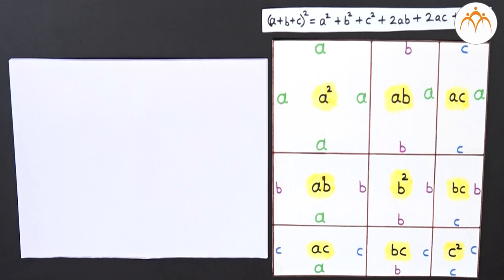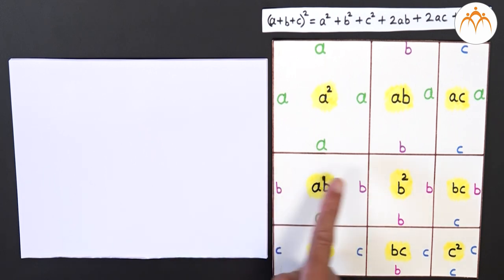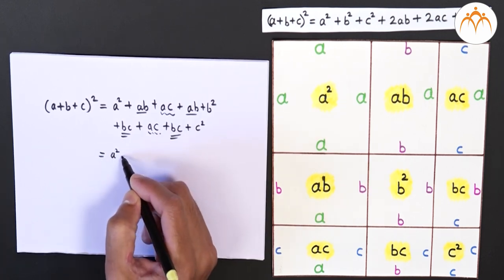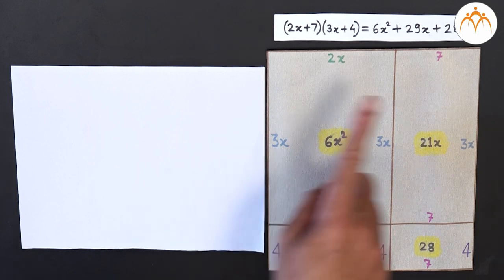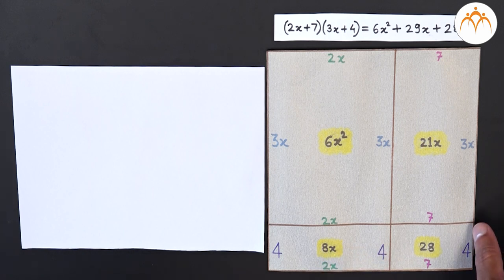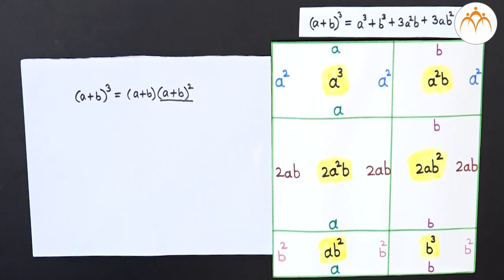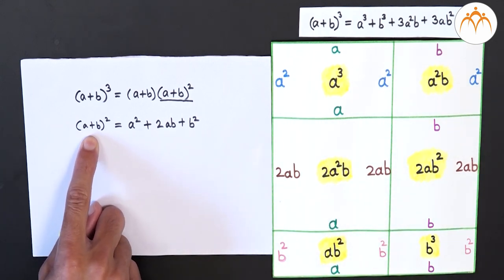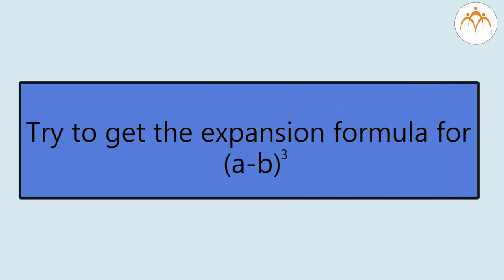Expansion Formulae (Geometry Proof)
Expansion Formulae,8th,Mathematics,Jnana Prabodhini,Maharashtra Board,gyanqr,(Geometry Proof)